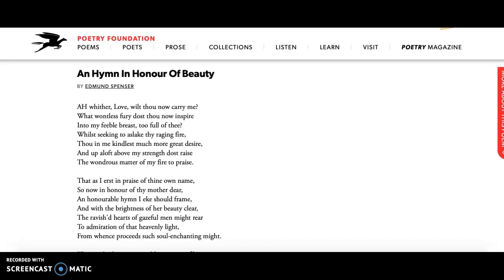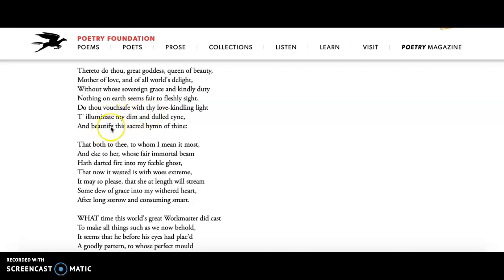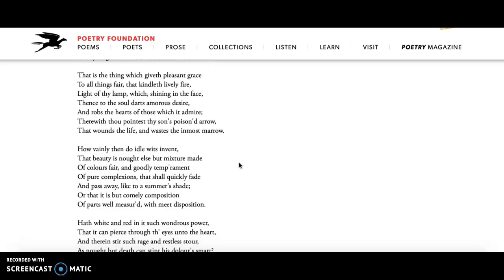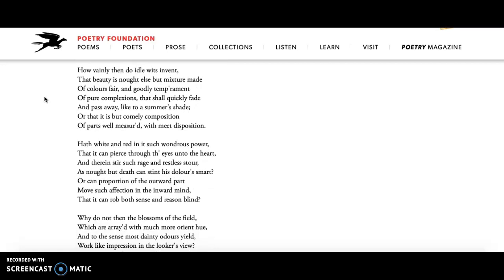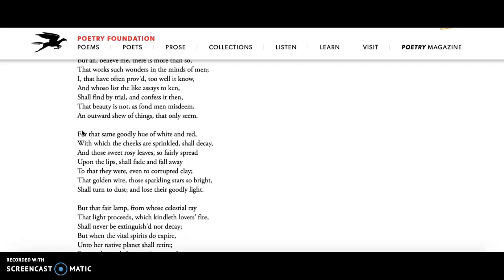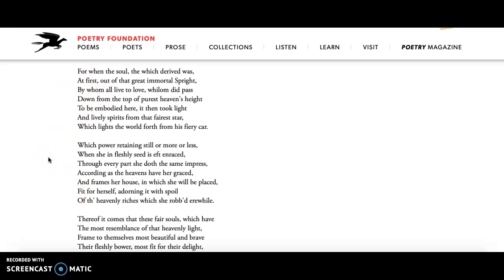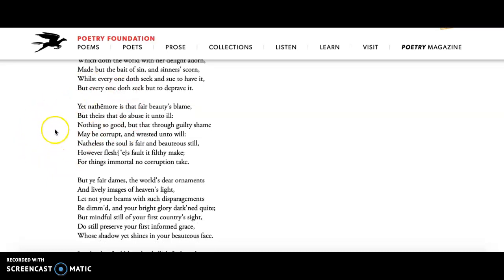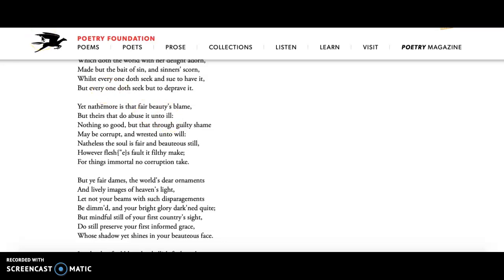An Hymn in Honour of Beauty